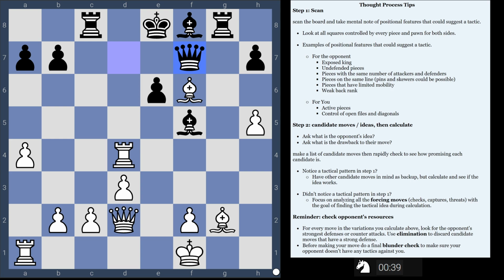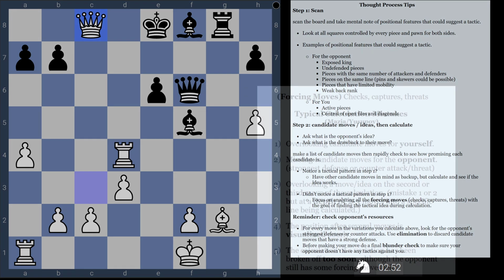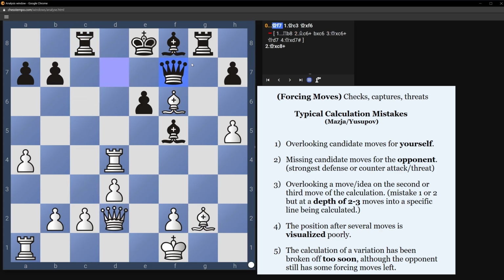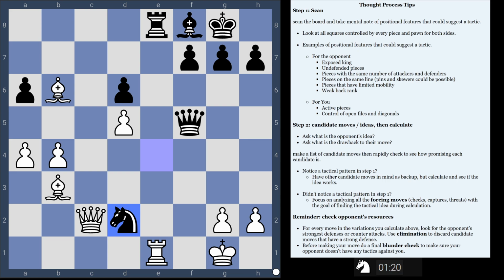ChessTempo Rating Ladder 1600-1700 Standard pt.12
Solving puzzles rated between 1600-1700 ChessTempo Standard. Showing my thought process and how I learn from mistakes. The median solve time in standard for these puzzles is about 4 minutes. I will think for up to 4 minutes, and then take an intuitive guess to keep videos shorter. After the puzzle, there will be a brief analysis of the solution and 3 wrong moves. I will also try to link things back to the thought process outlined and the reasons for mistakes. This series is meant to be instructive for people at the level indicated in the title. If your rating is around 1600 on ChessTempo and you are stuck, then this is the series for you.

The thought process tips are meant to be a reference on different ideas you can consider and approximately when you would consider them from start to finish. It is not perfect but it is a summary of the most helpful tips I have ever learned about calculation and deciding on moves in tactical situations. I will be trying to follow these ideas as closely as I can. But it may be interesting to notice when I skip over certain steps or what parts of the thought process I consistently use and if it actually helped me to see the solution. Theory and practice can be very different things. In my experience even picking one tip to focus on for a short while can make a huge difference in the amount you can see at the board. The most important tips related to thought process for tactics are the idea of forcing moves and checking opponent's resources. Most of the typical mistakes have to do with either you missing a forcing candidate move or missing the opponent's best defense. Everything else in the thought process tips are things that can help you recognize tactics faster and leading questions that can often prove useful in keying in on the most important ideas to consider.